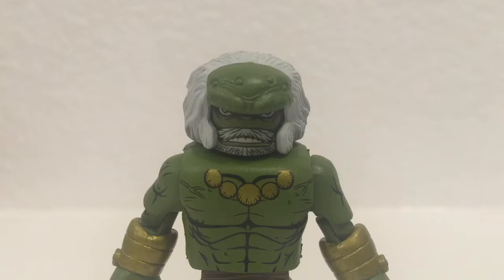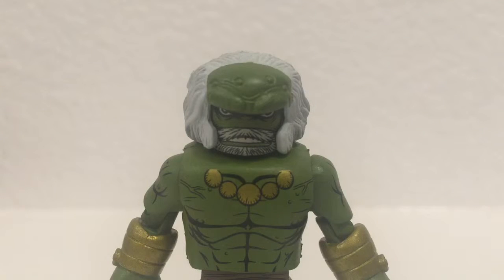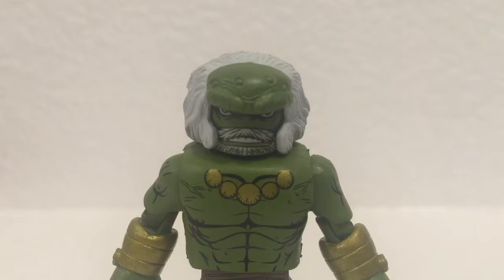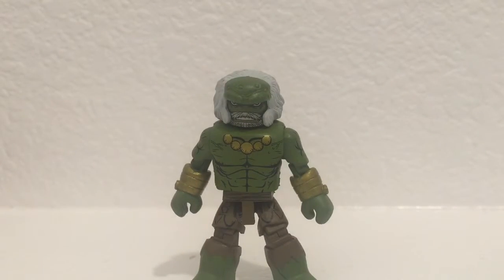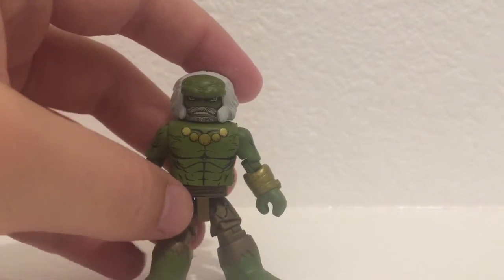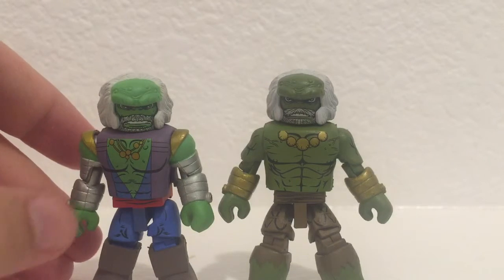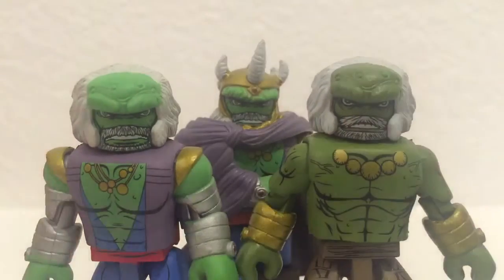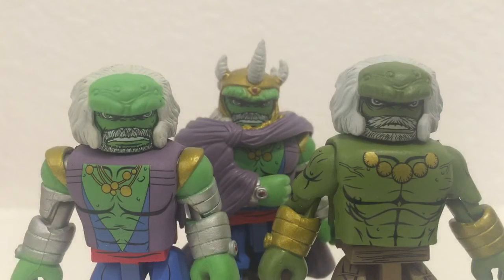Dystopia Hulk Minimate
Taking a look at Dystopia Hulk aka The Maestro! You can find these in TRU Wave 21